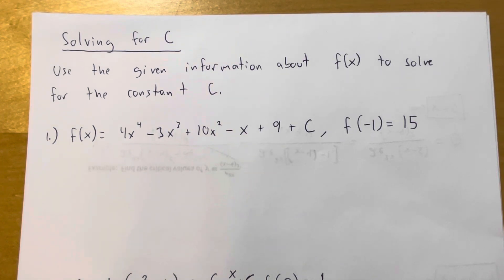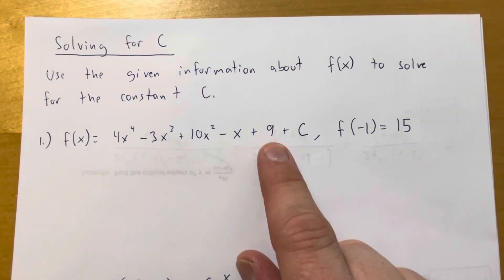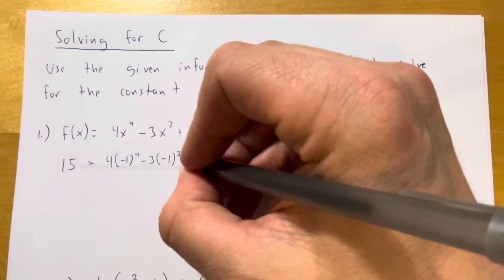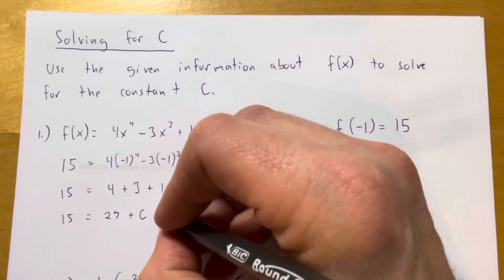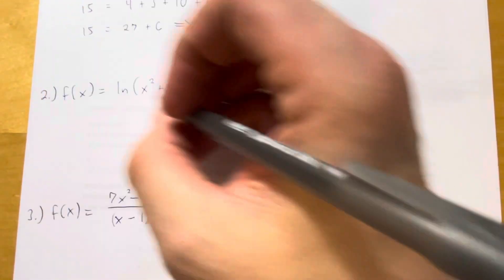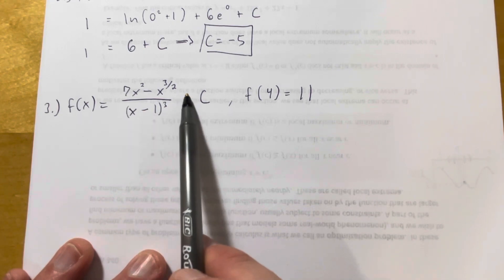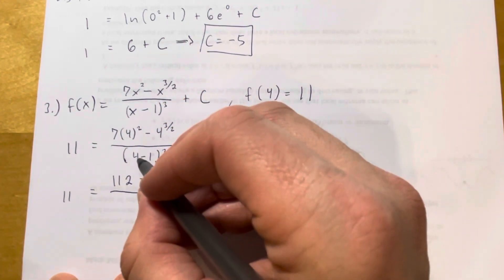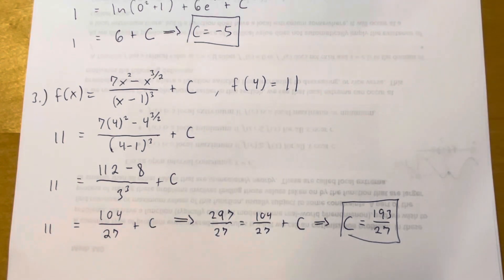Solving for C